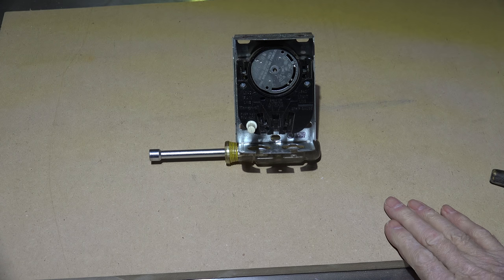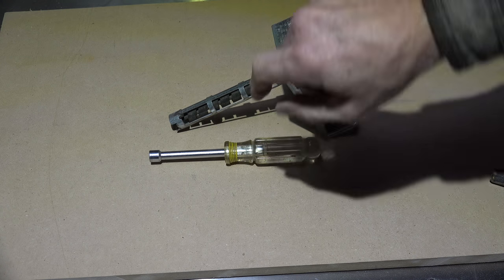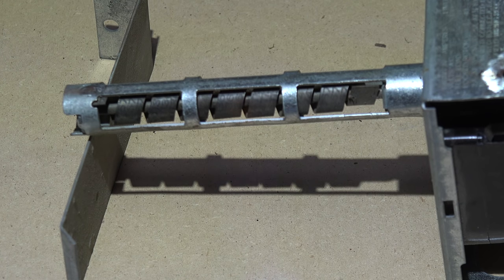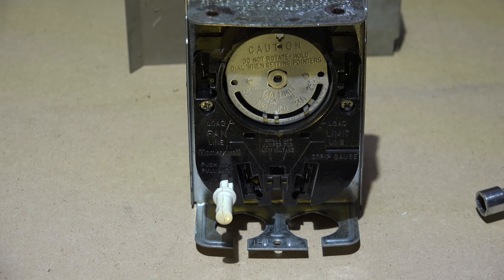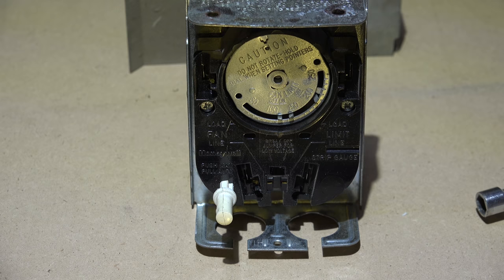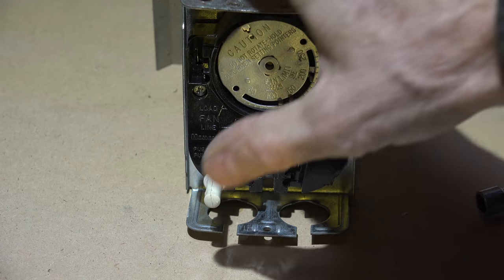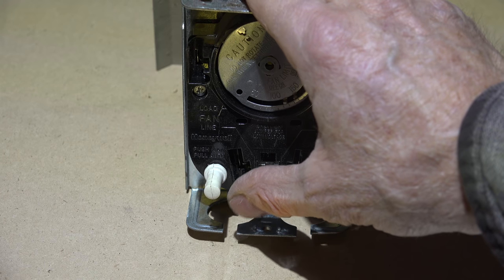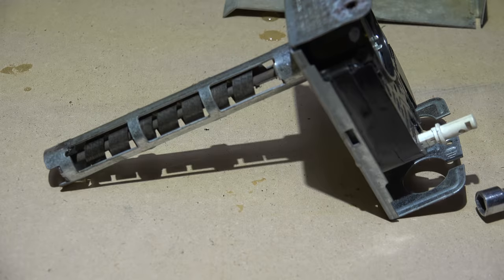The Honewell fan and limit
This one is about the fan and limit switch used up until about 1990.  The most common were made by Honeywell and White Rodgers.  This video is part of the heating and cooling series of training videos made to accompany my websites to pass on what I have learned in many years of service and repair. If you have suggestions or comments they are welcome.